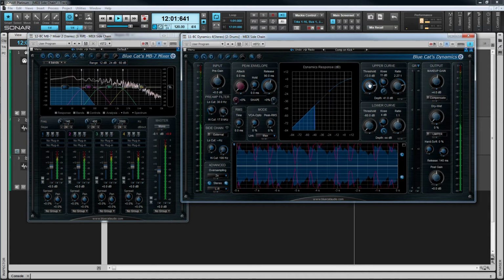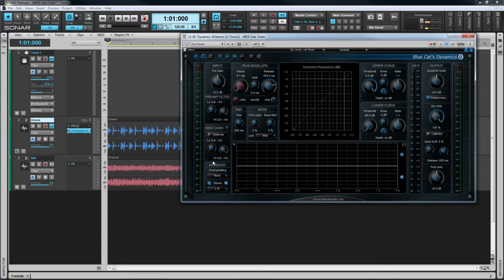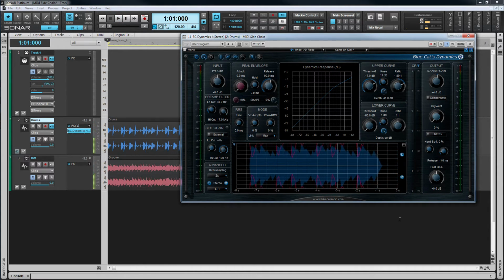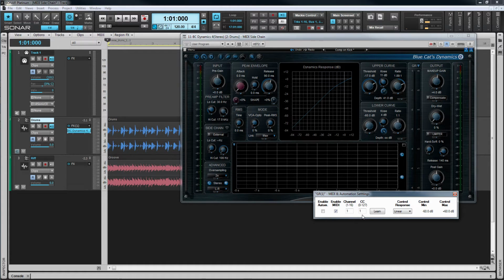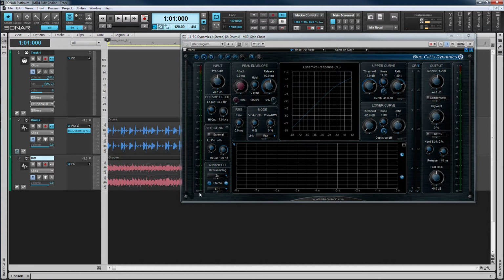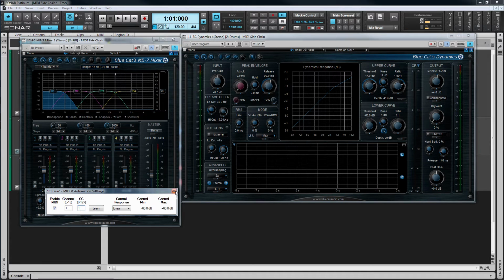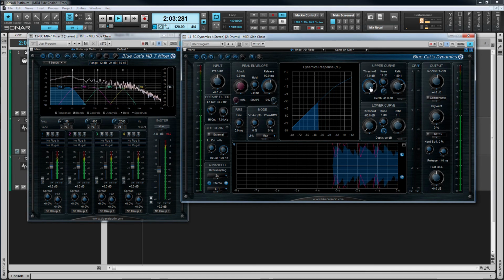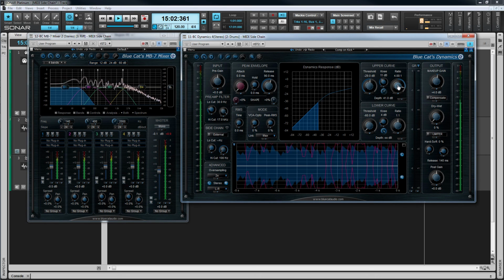Using MIDI Side chain capabilities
This video describes how to use the MIDI connection capabilities of our plug-ins to create side chain effects. In this particular example, side chain compression on lower frequencies is performed using Blue Cat's Dynamics and MB-7 Mixer.